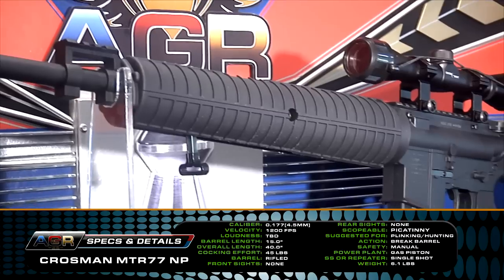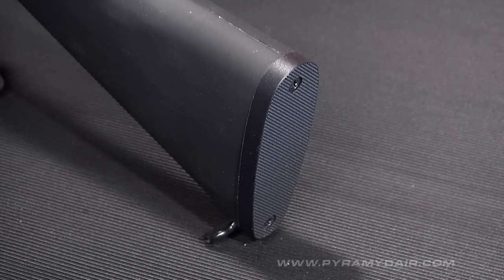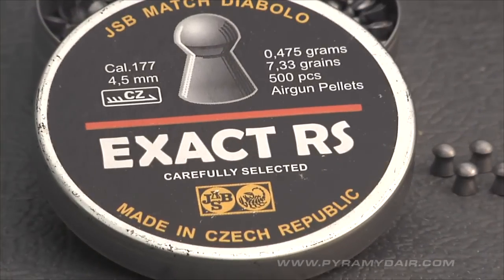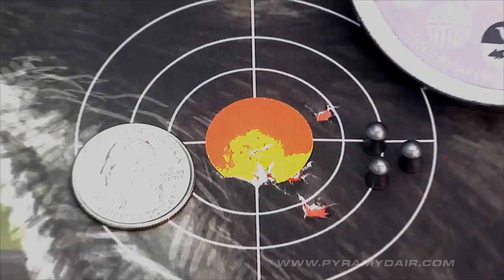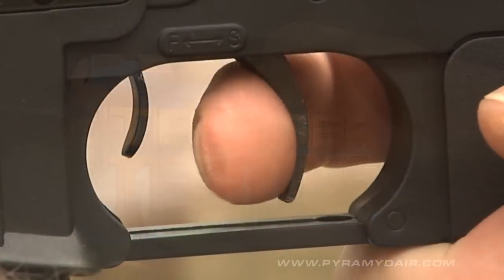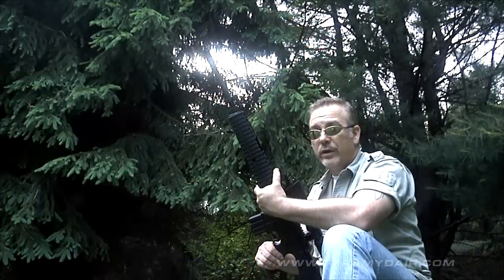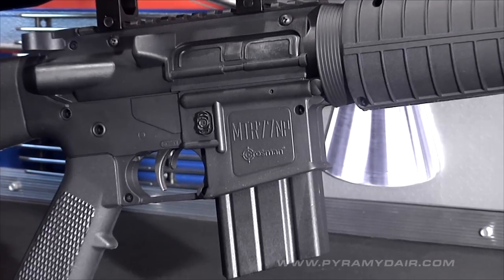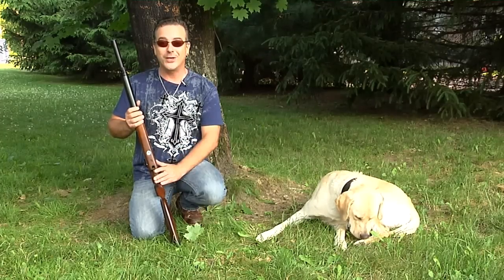Crosman MTR77 NP .177 air rifle - Airgun Reporter Episode #97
The new amazing break barrel air rifle. Who would have thought you can fit it into what looks like an M16? Paul takes a close look at the air rifle and its specs.